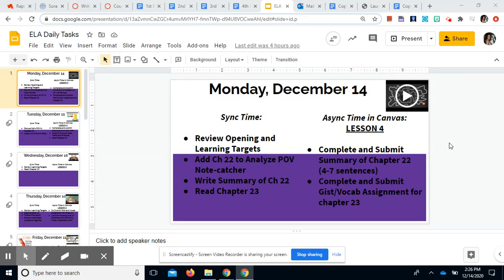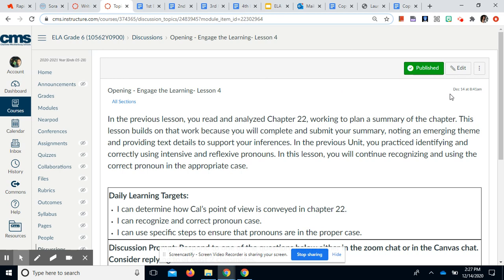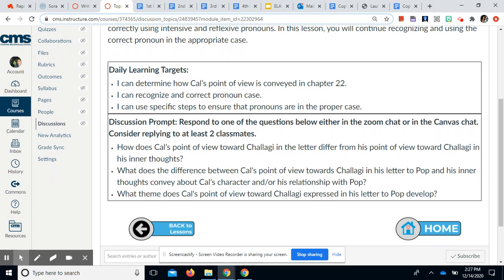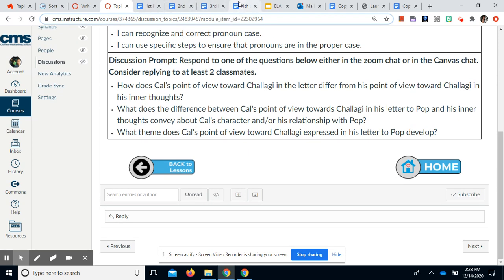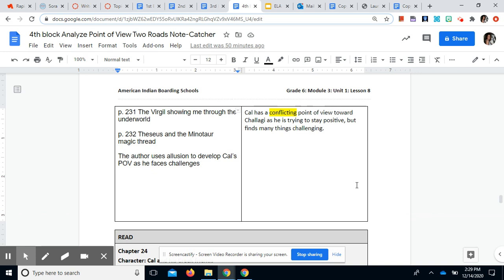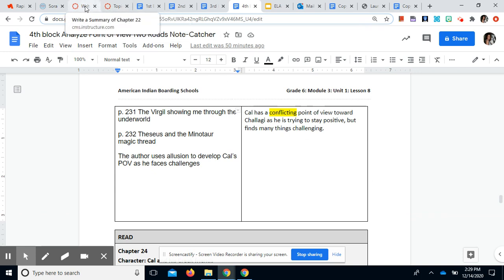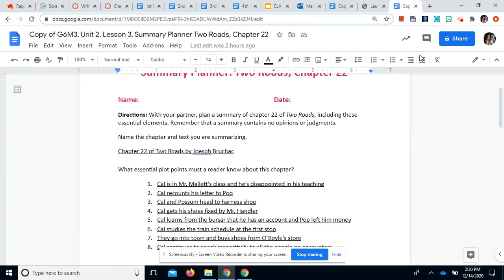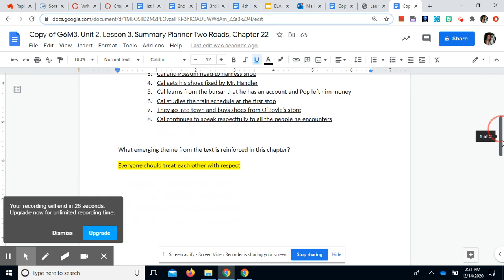12/14/20 Module 3: Unit 2: Lesson 4, part 1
Analyze POV for chapter 22
Write Summary of Chapter 22
Read Chapter 23